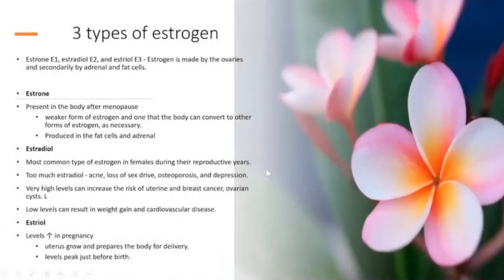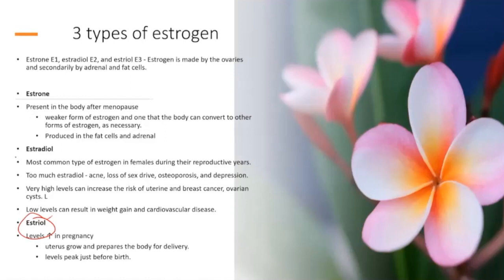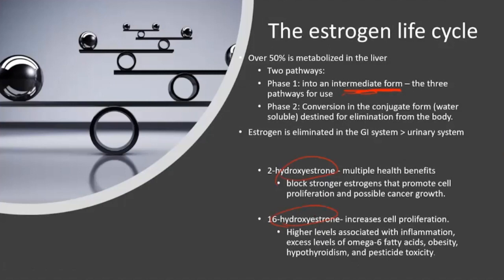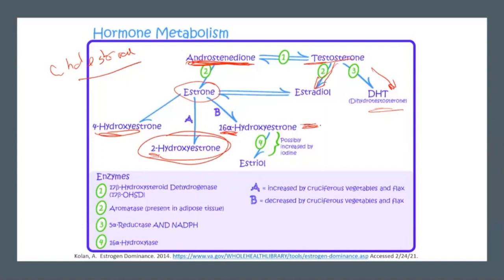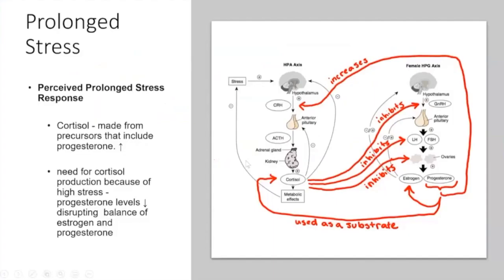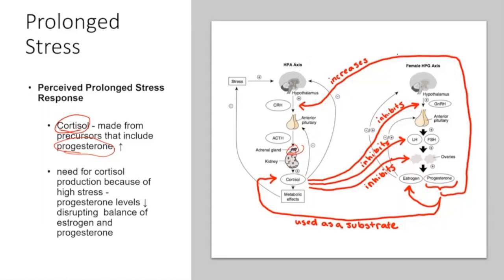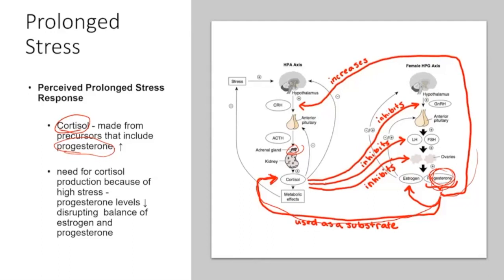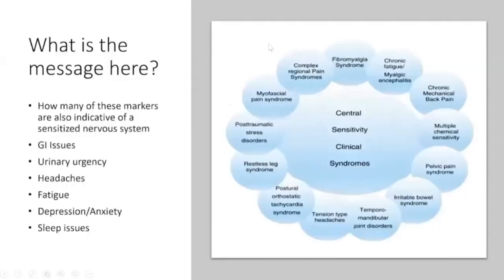Estrogen & Hormone Balance Final